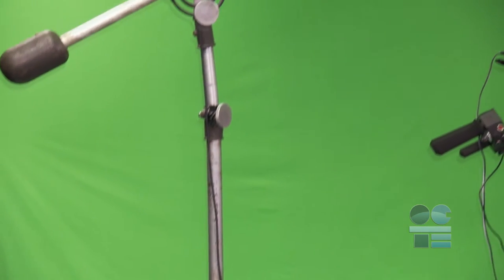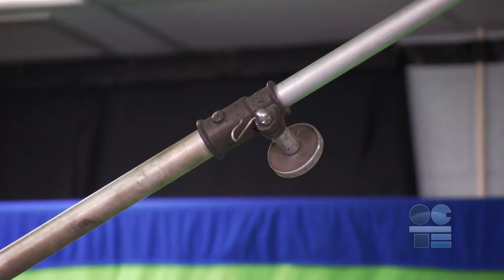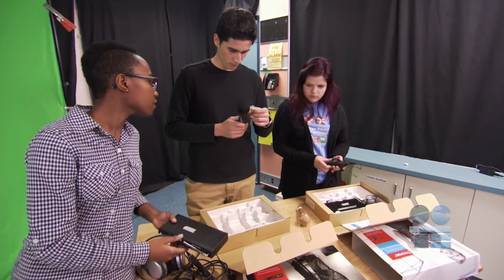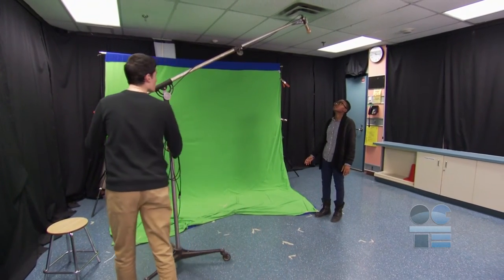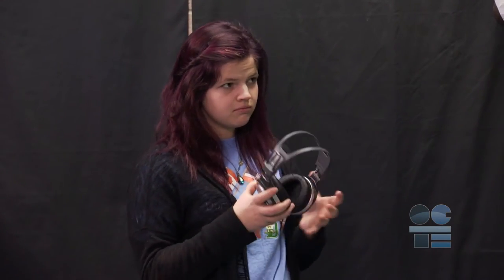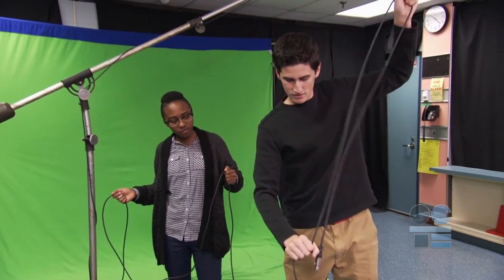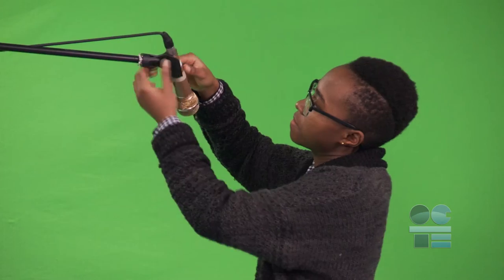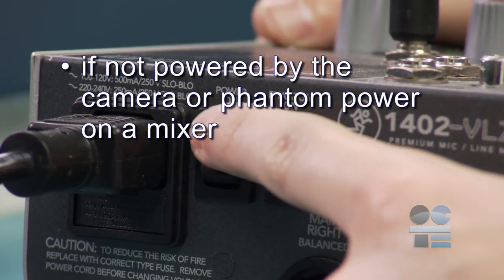Boom Microphone toolSAFE Video (TGJ3)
This toolSAFE video focuses on the safety aspects of boom microphones appropriate training for classroom management and conducting safe performance testing with students. There are related toolSAFE lesson plans and resources available for teachers on the OCTE website. The audio only version and script are also available. Teachers may also wish to reference the SAFEdocs relating to Communications Technology.